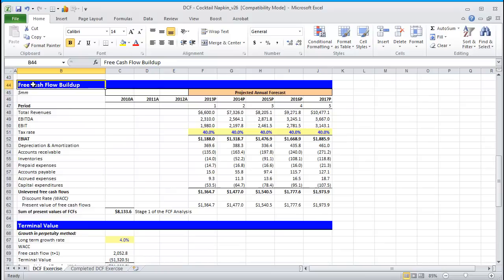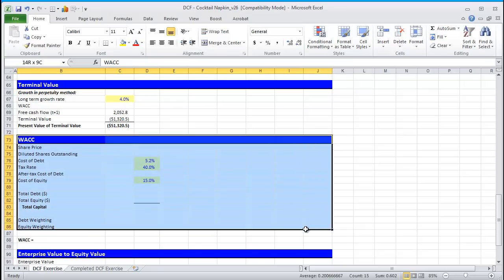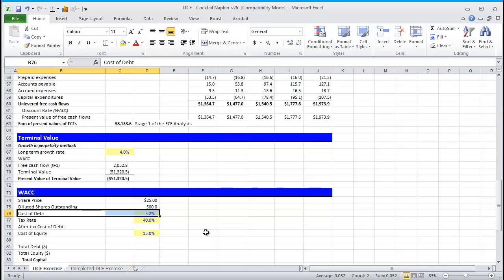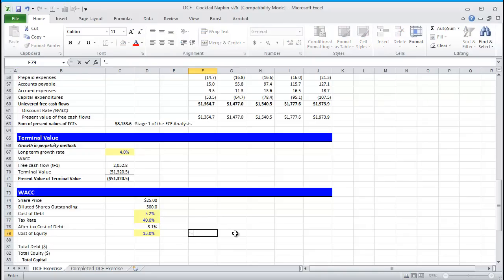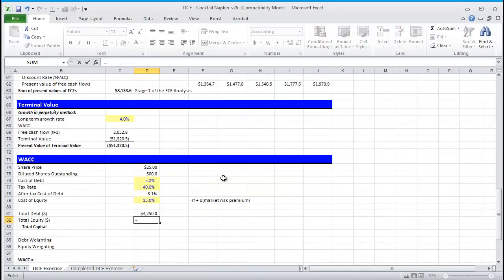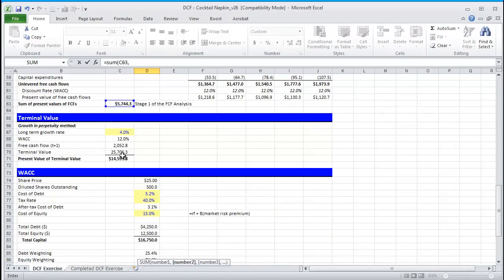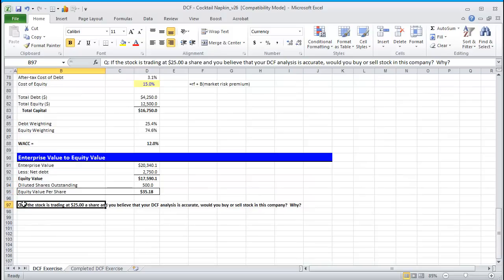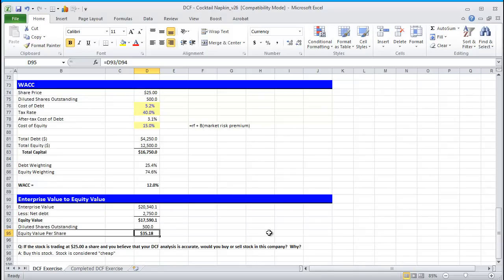Financial Modeling Quick Lesson: Building a Discounted Cash Flow (DCF) Model - Part 2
Note: To download the Excel file for this lesson, go

Learn the building blocks of a simple one-page discounted cash flow (DCF) model consistent with the best practices you would find in investment banking.  If you are preparing for investment banking interviews, know that the DCF is the source of a TON of investment banking interview questions.

The DCF modeled here is a simplified version of a fully-integrated DCF model. For a deeper dive into DCF modeling in Excel, please